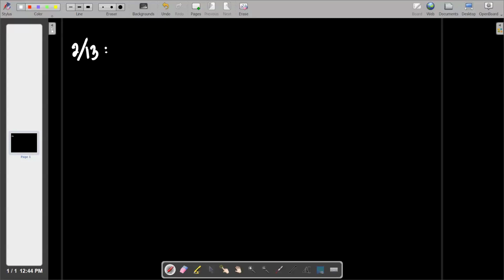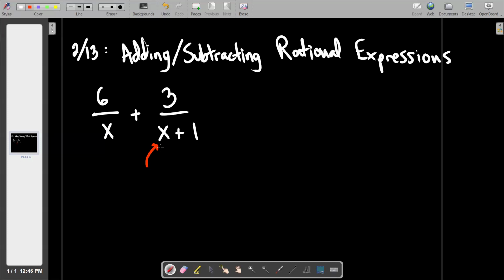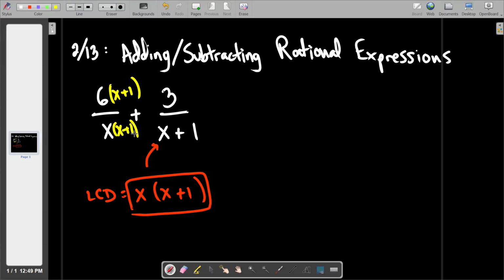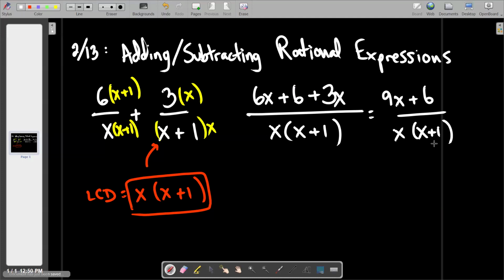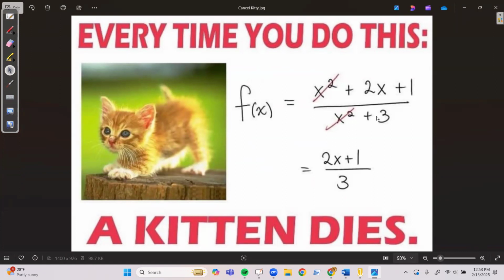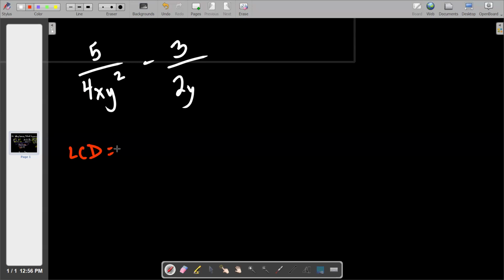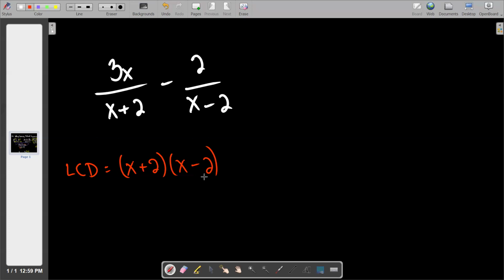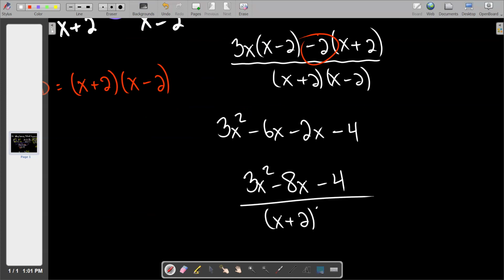Add and Subtract Rational Expressions